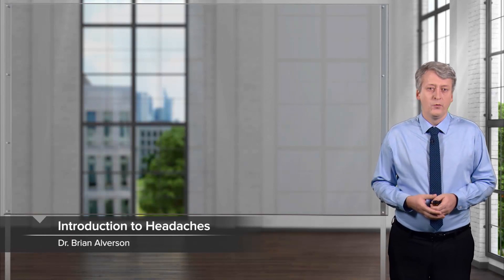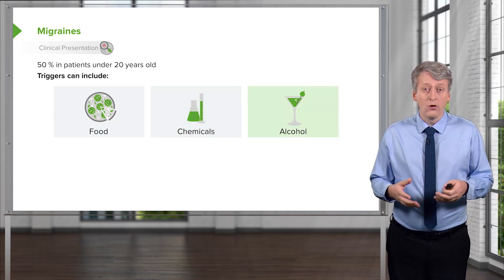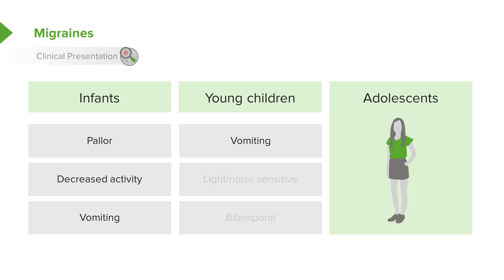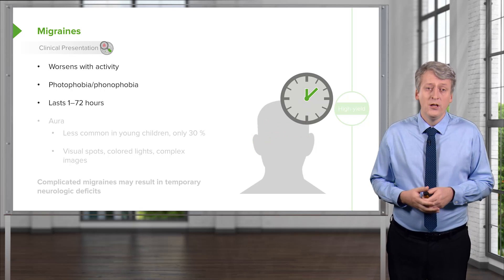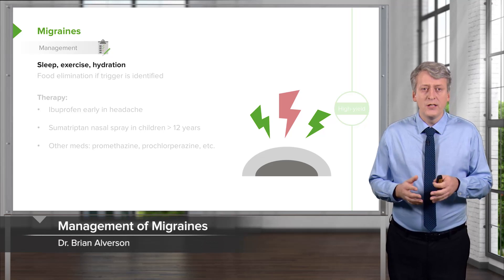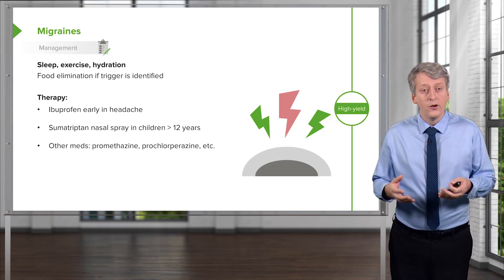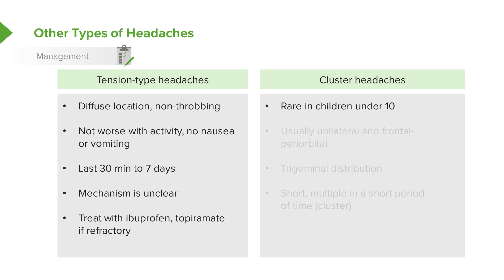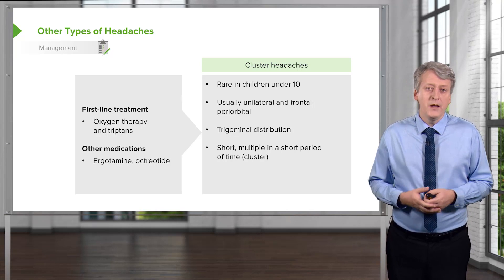Migraines and Headaches in Children – Pediatrics | Lecturio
This video “Migraines and Headaches in Children” is part of the Lecturio course “Pediatrics” ► WATCH the complete course

► LEARN ABOUT:
- A Migraine in Children
- Childhood Syndromes that are Precursors of a Migraine
- Diagnosis of a Migraine in Children
- Management of Children with a Migraine
- A headache in Children

► LECTURIO is your single-point resource for medical school:
Study for your classes, USMLE Step 1, USMLE Step 2, MCAT or MBBS with video lectures by world-class professors, recall & USMLE-style questions and textbook articles. Create your free account now

► READ TEXTBOOK ARTICLES related to this video:
Migraines and Headaches in Children — Causes and Medications